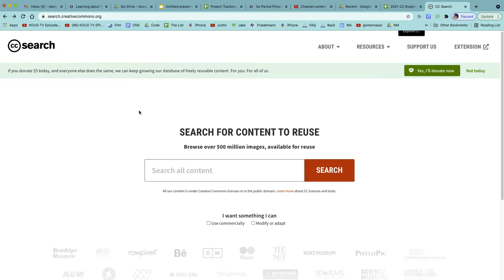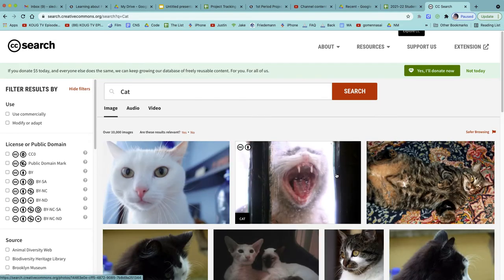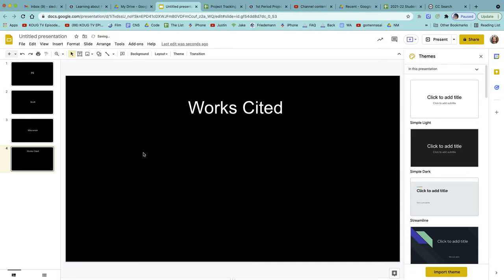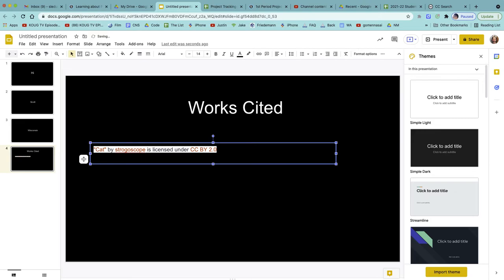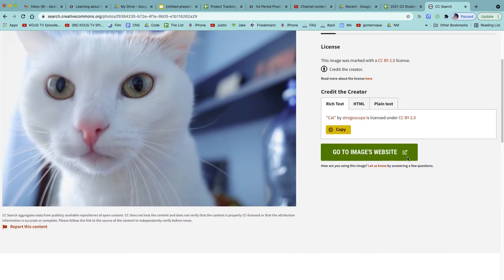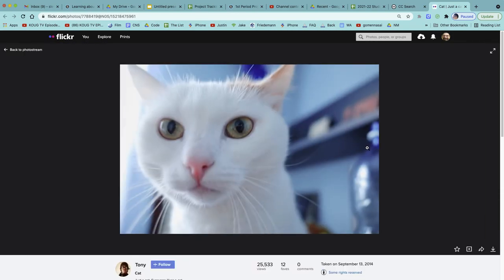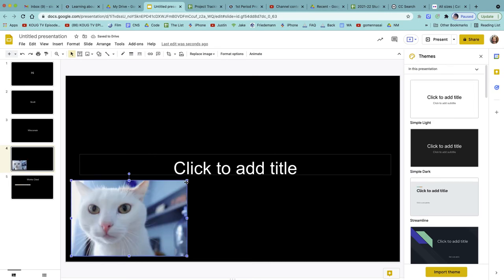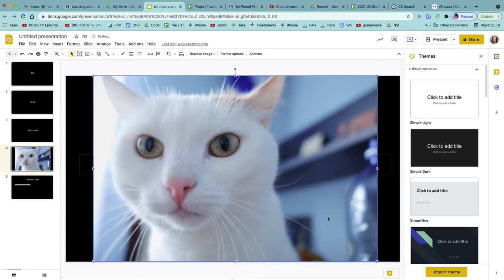Use and Cite Images from Search CreativeCommons org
Use to search for images you can use legally as long as you cite for each image; the title, creator, site it came from and the date you used it.